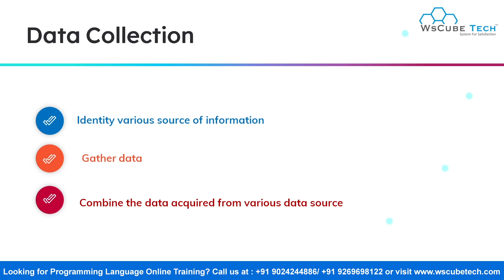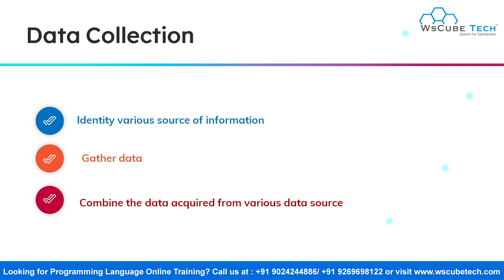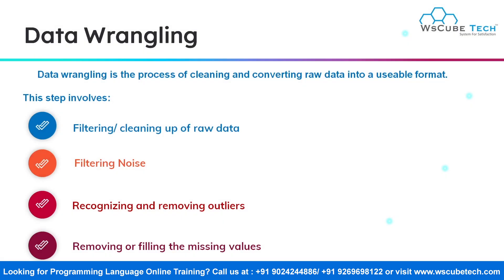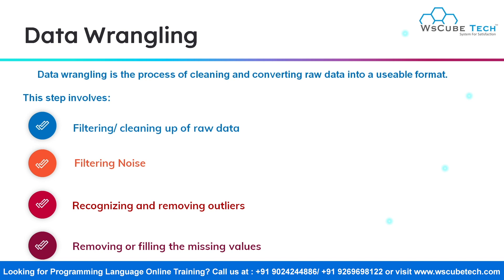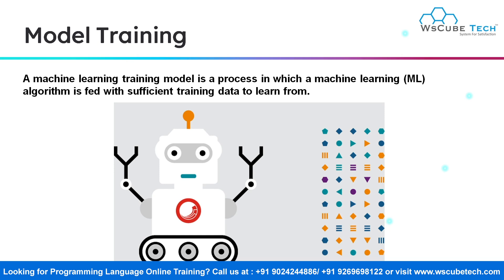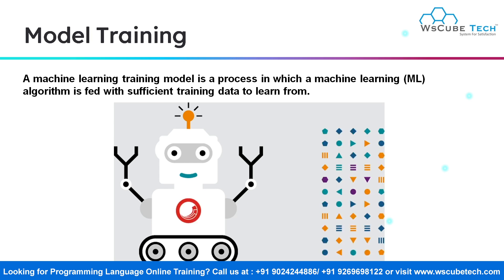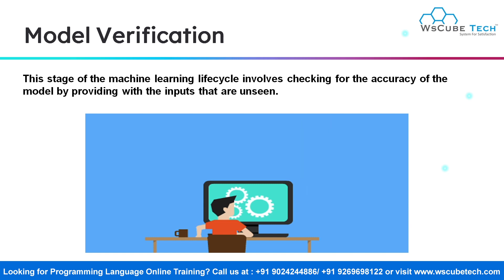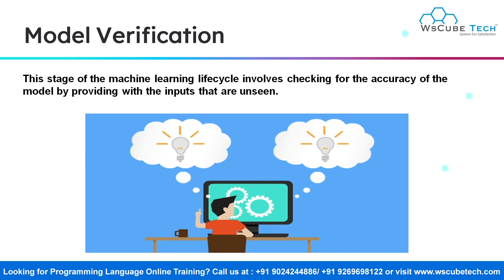Life Cycle of Machine Learning - (Complete Information) Explained in English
In this video, I am trying to explain about Life Cycle of Machine Learning - Complete Information  (in English). Please do watch the complete video for in-depth information.